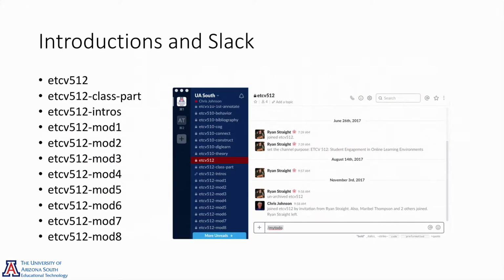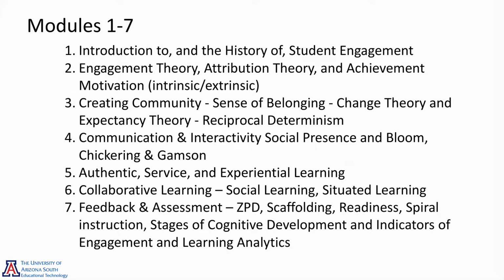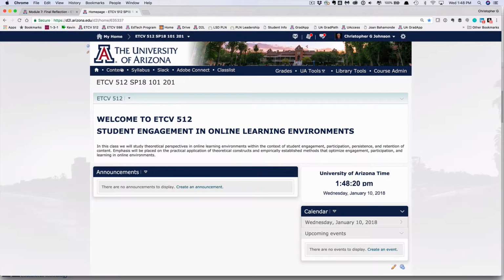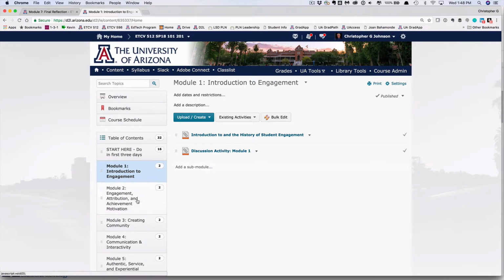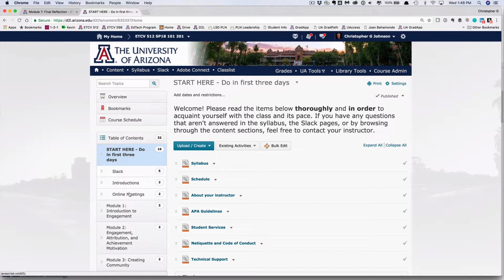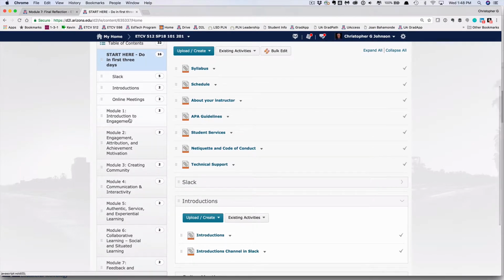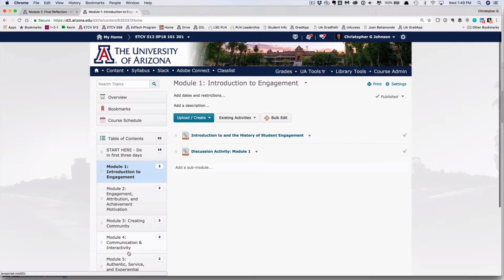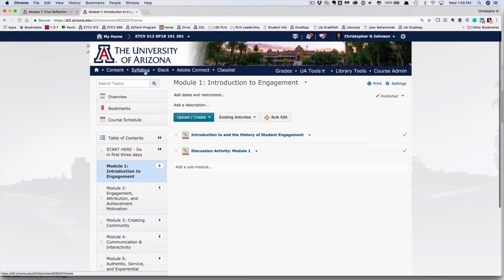ETCV 512 Welcome - Spring 2018